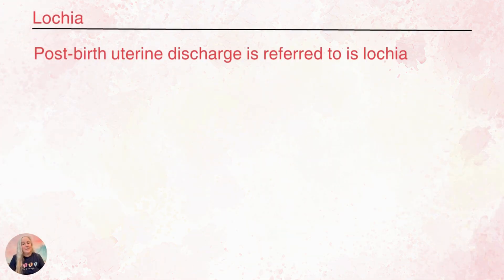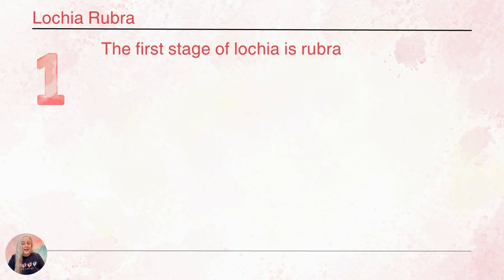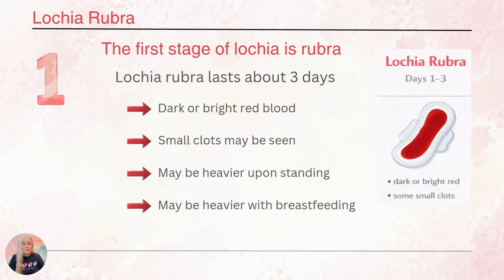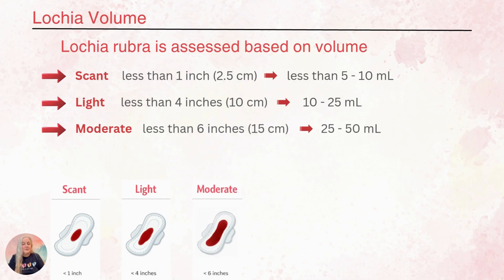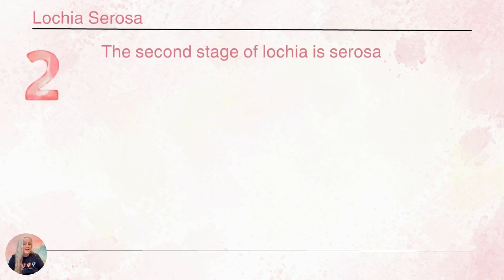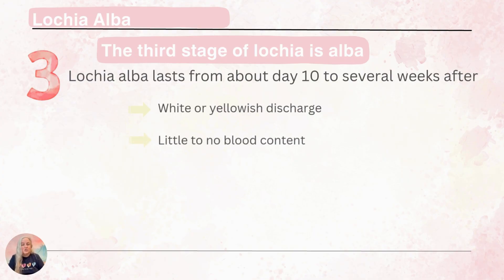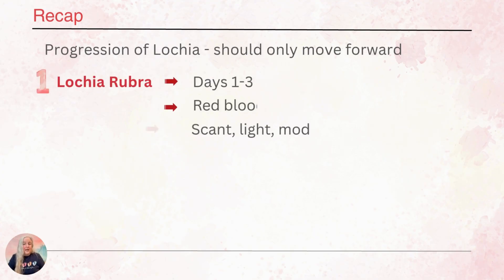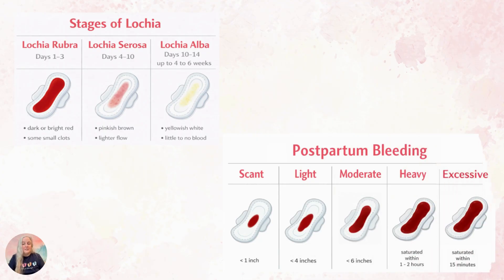Lochia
🩸 Review of Lochia. Lochia is the post-birth discharge. We review lochia rubra, including assessment of volume with normal and concerning findings, lochia serosa, and lochia alba

0:00 - Introduction
0:51 - Lochia Rubra
1:34 - Lochia Rubra Volume - Scant, Light, Moderate, Heavy, and Excessive
2:42 - Lochia Serosa
3:09 - Lochia Alba
3:36 - Recap
4:49 - Closing